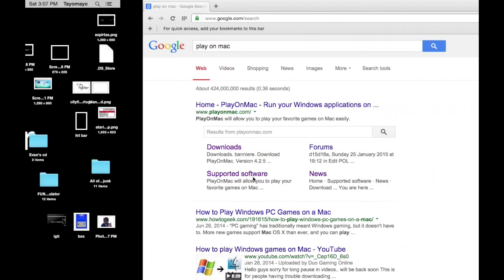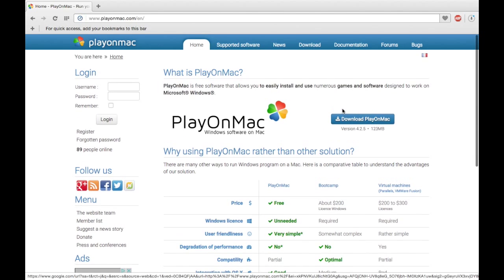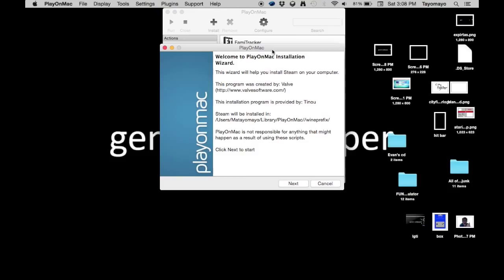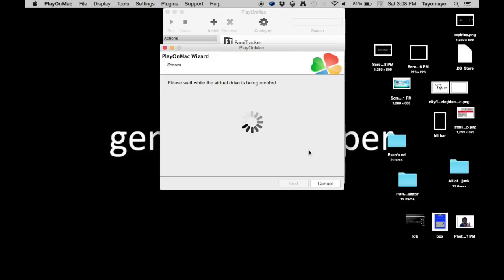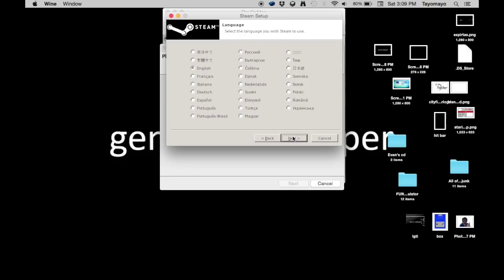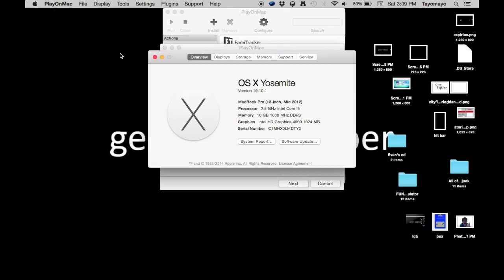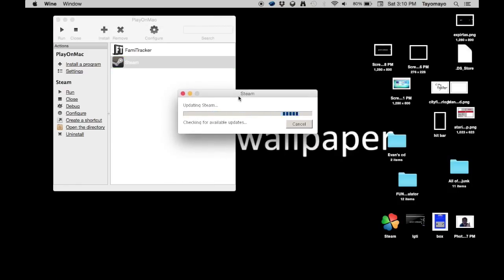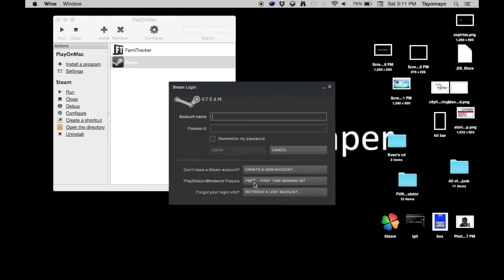{Updated} How to get steam running on your Mac! {Works on latest version of OS X}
This is an updated tutorial on how to get Windows steam running on Mac OS X. I hope you enjoy it!